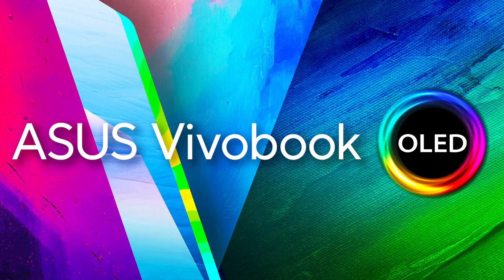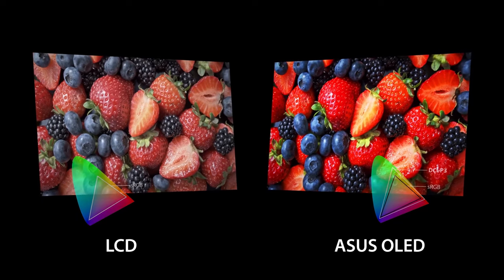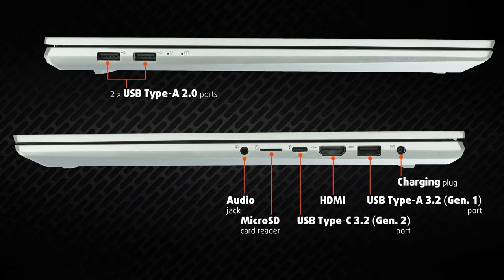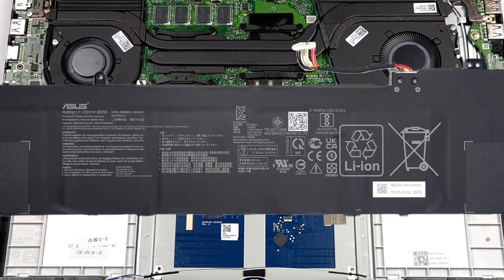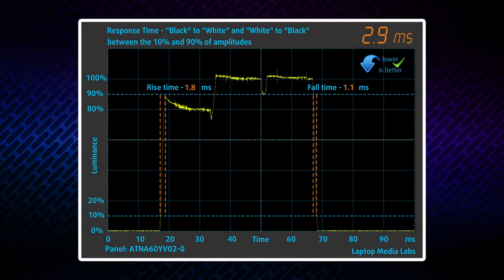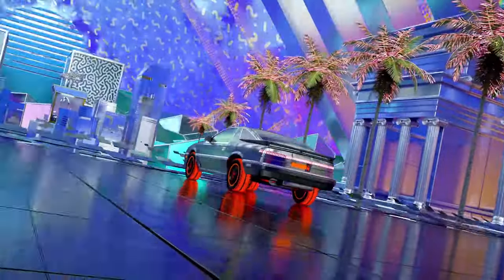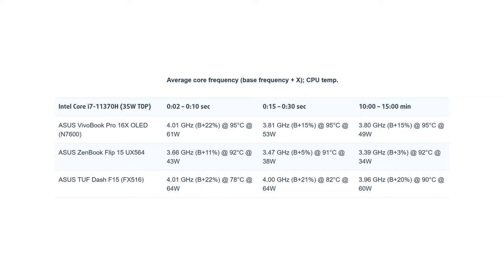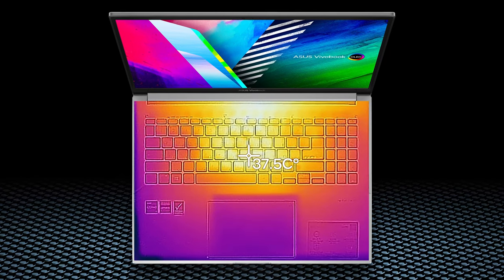[REVIEW] ASUS Vivobook Pro 16X OLED N7600 – deep blacks and ray tracing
✅  LaptopMedia.com